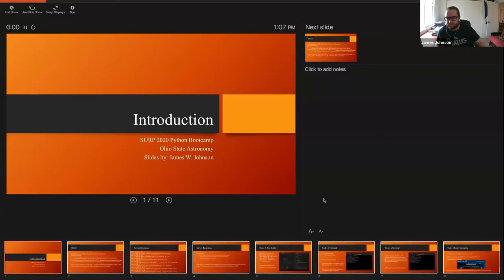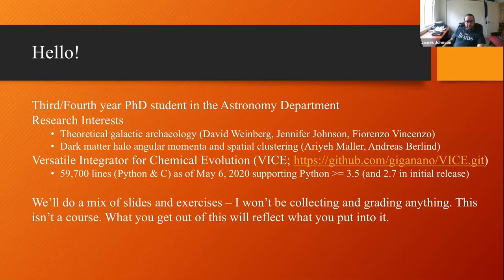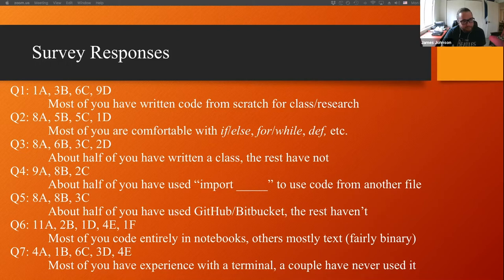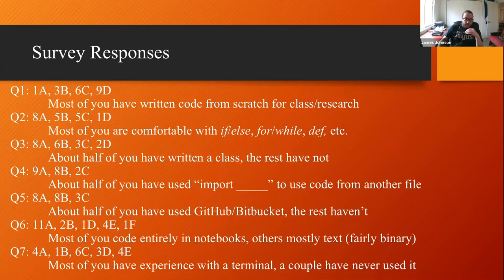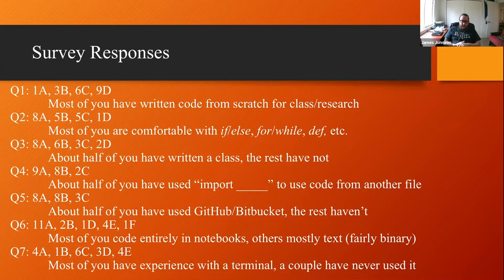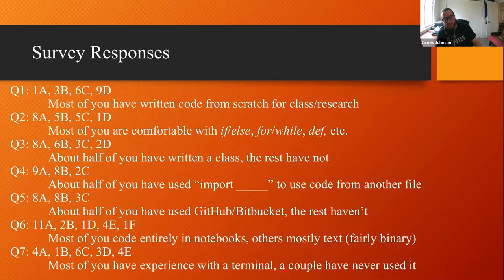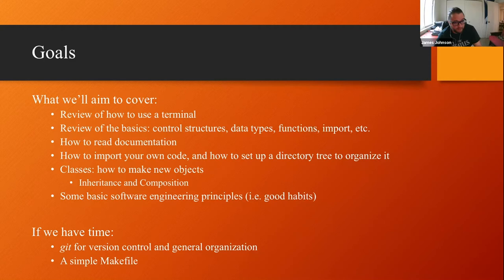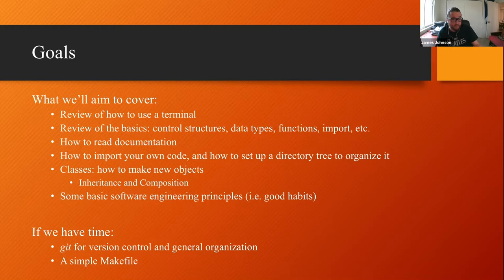Session 1 - Astronomy Python Bootcamp - Summer 2020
The OSU Astronomy SURP program this summer is having a 6 day Python Bootcamp run by James Johnson.